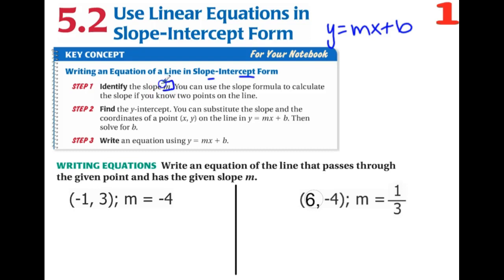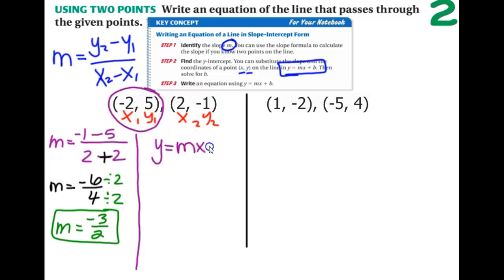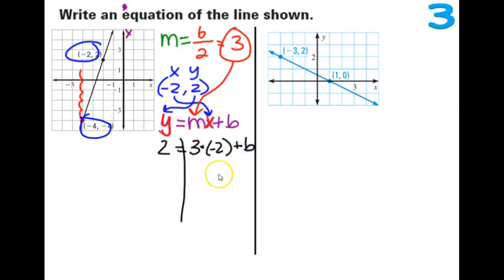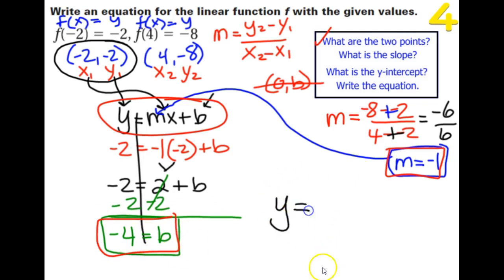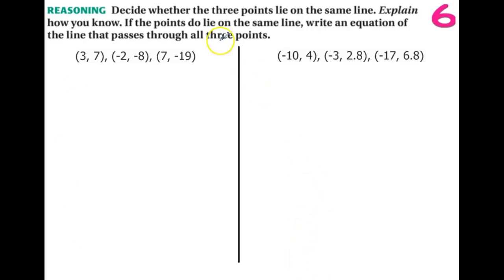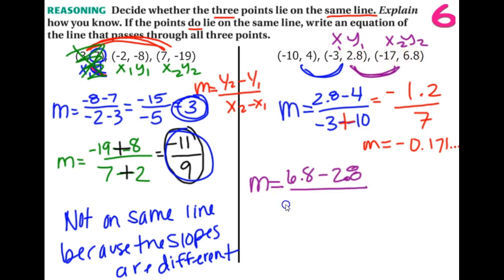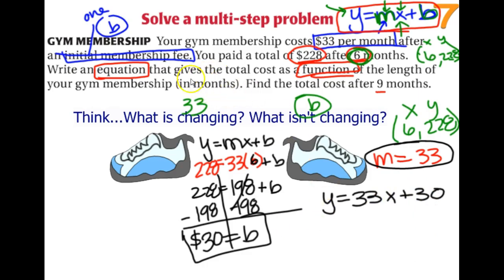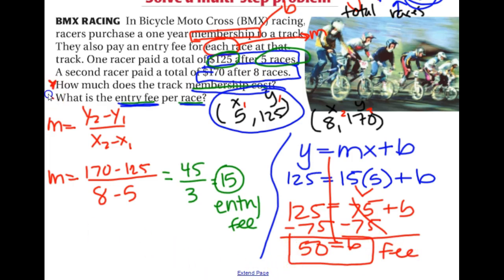NL 5.2 Write Equations in Slope-Intercept Form